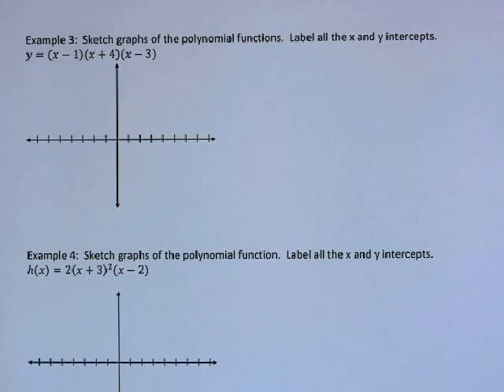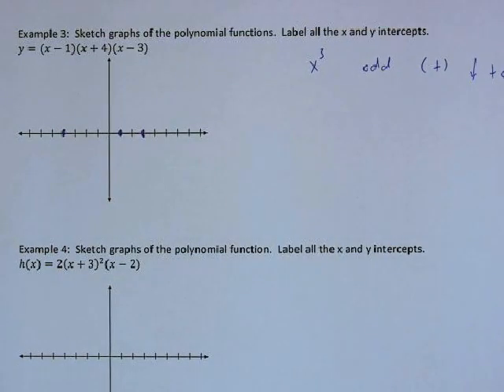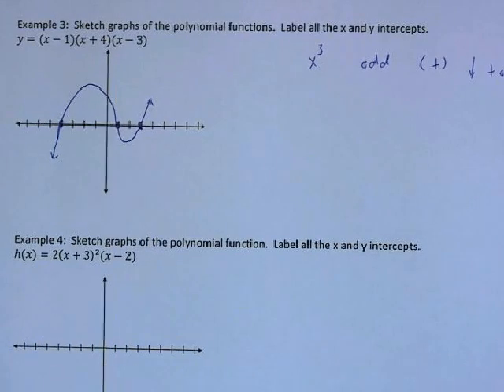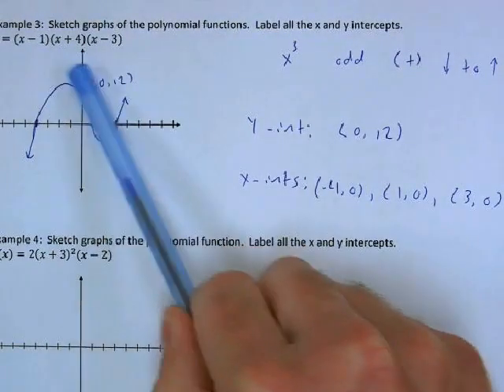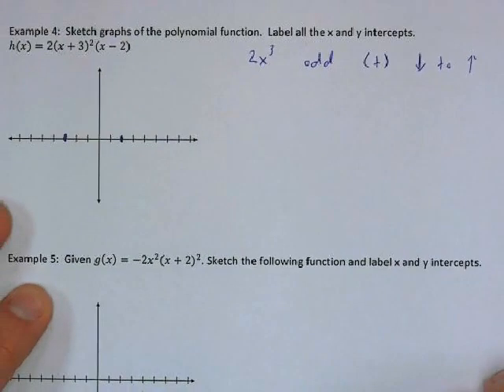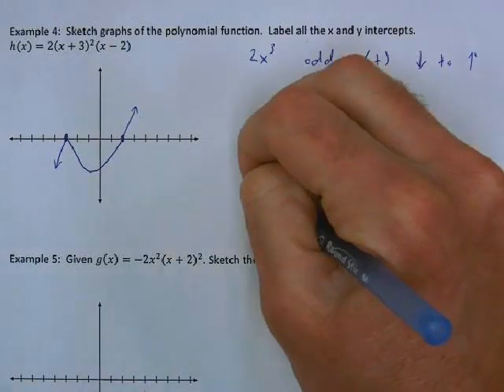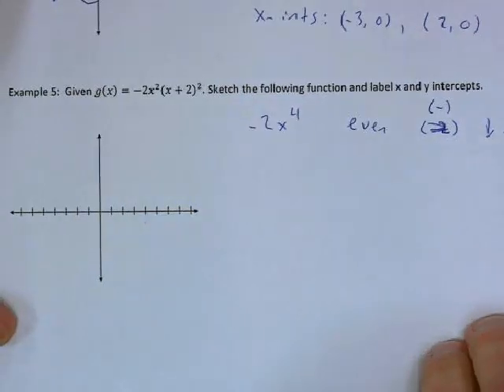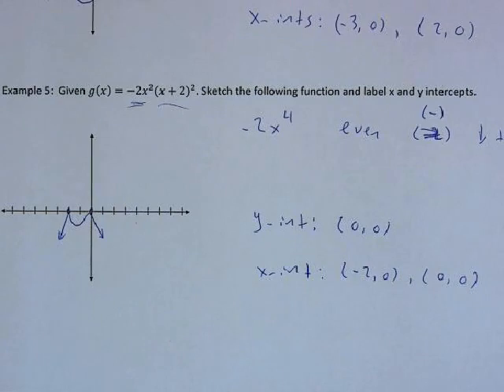Notes 3 2 2